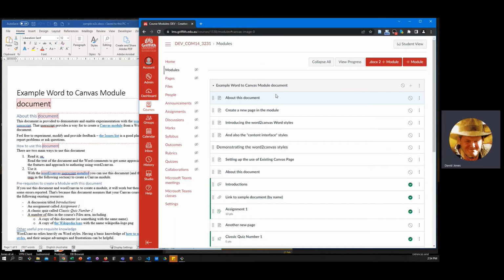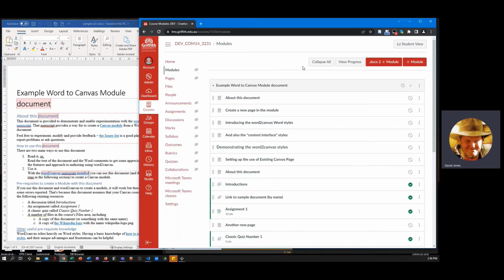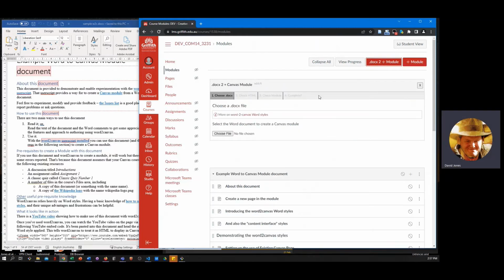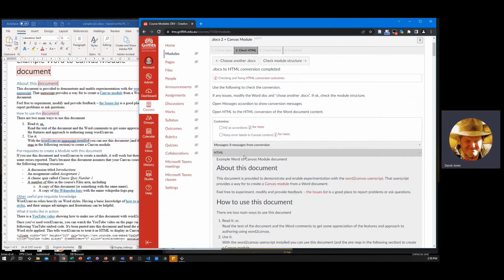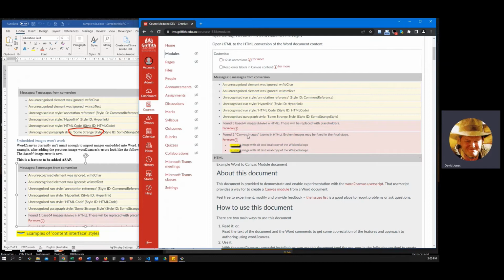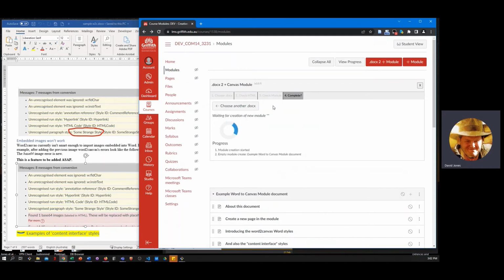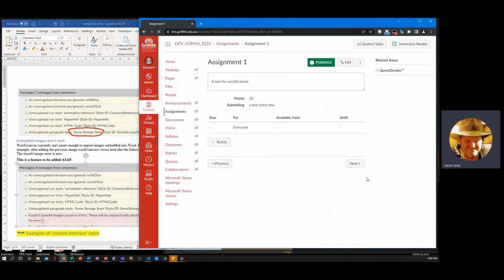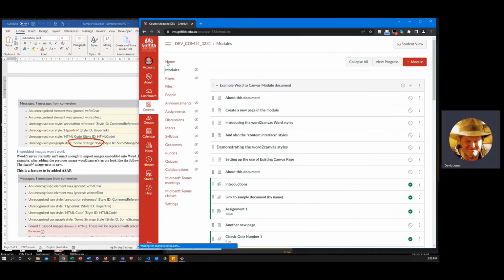word2canvas - creating a Canvas module from a Word document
Detailed example of converting (an available Word document) into a Canvas module using the word2canvas userscript.